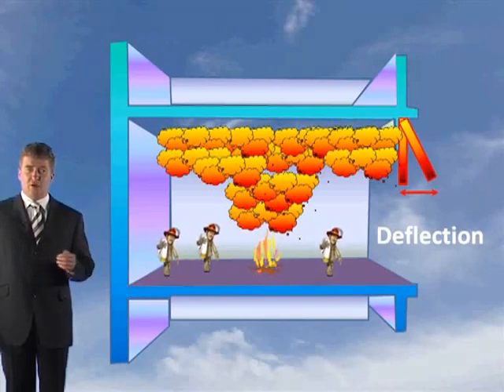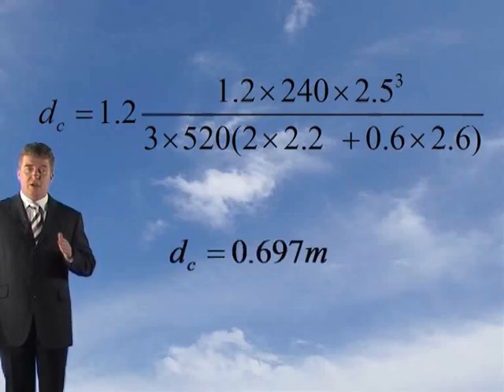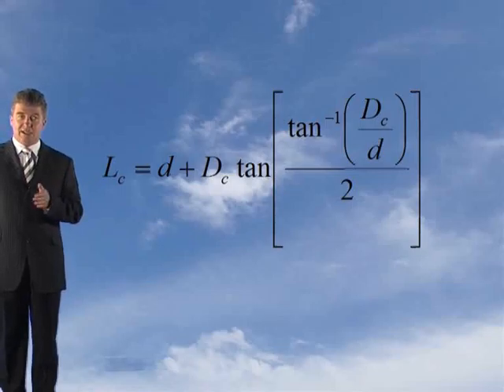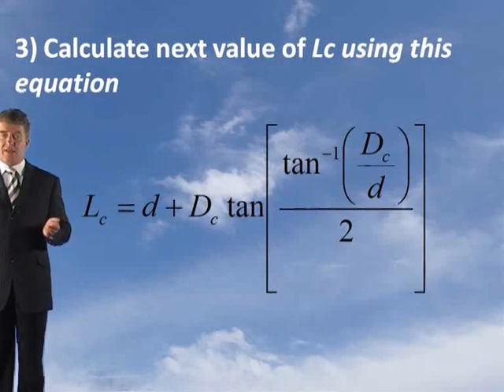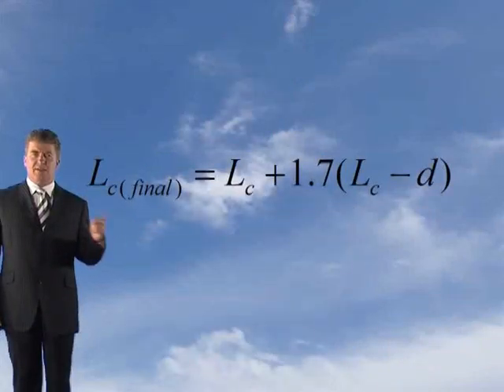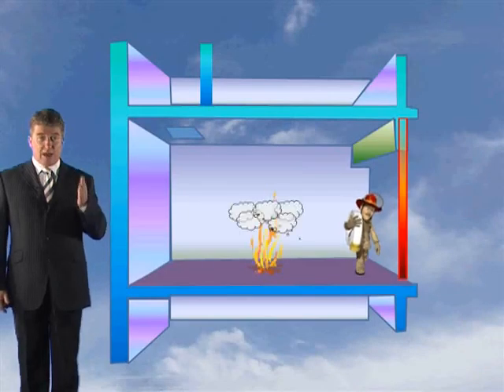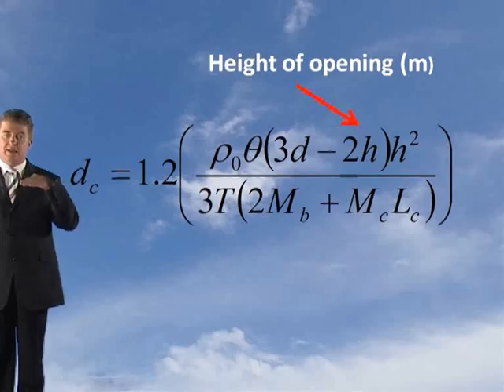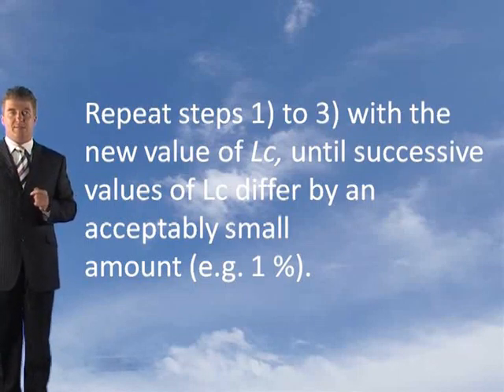step 11b F8 768Kbps YouTube